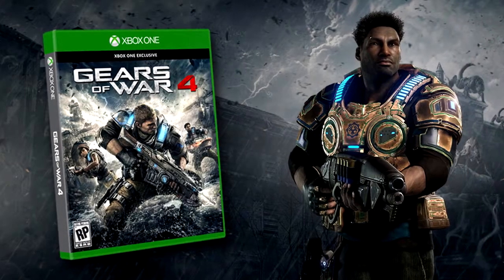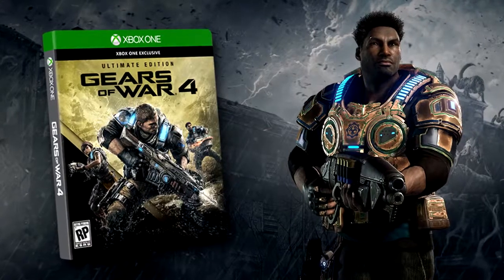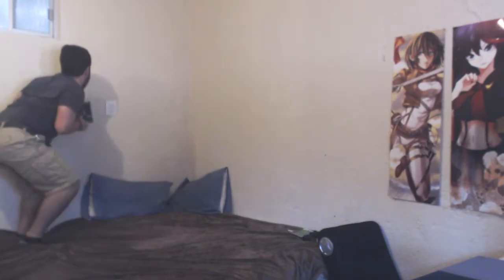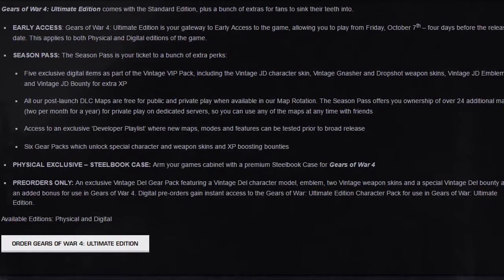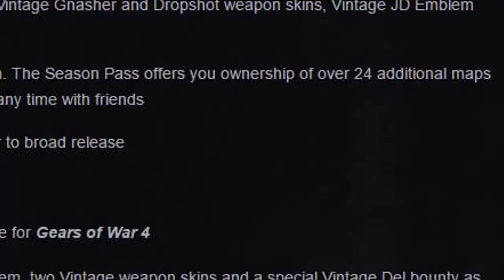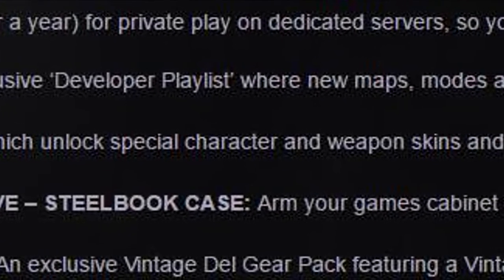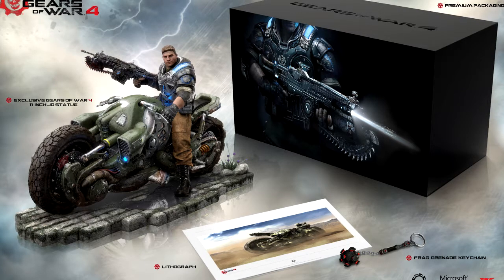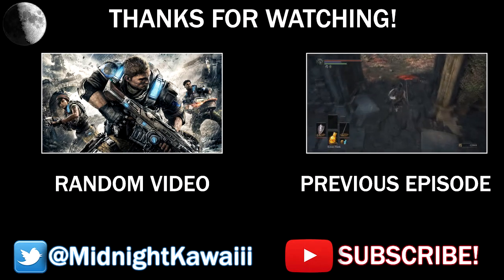Gears Of War 4 Ultimate and Collectors Edition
Gears Of War 4 Ultimate and Collectors Edition. Yeah, the cringe is huge in this video, but meh, whatever.

My name is Midnight and as always have an awesome day! :)